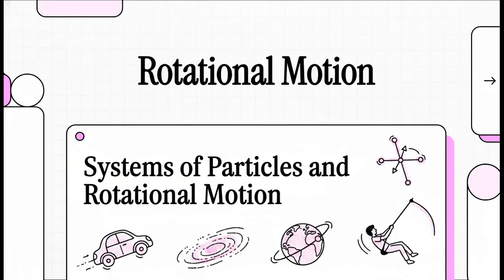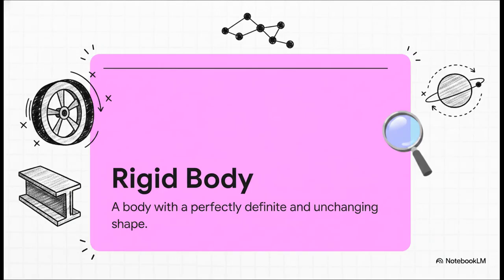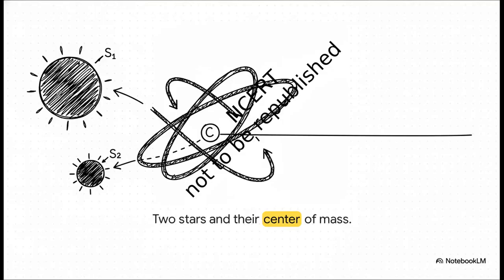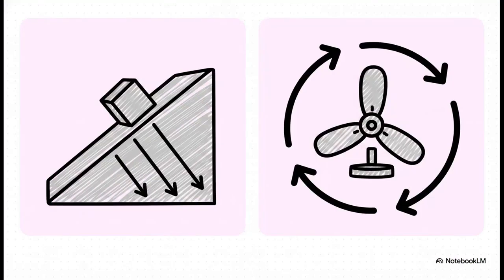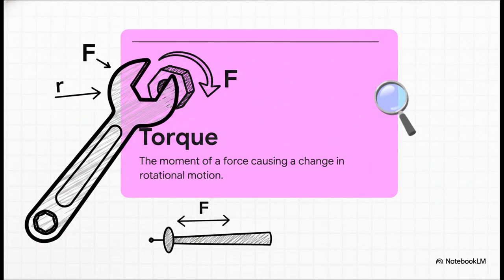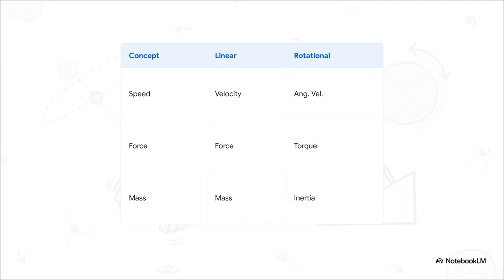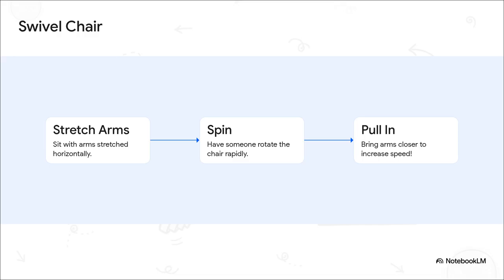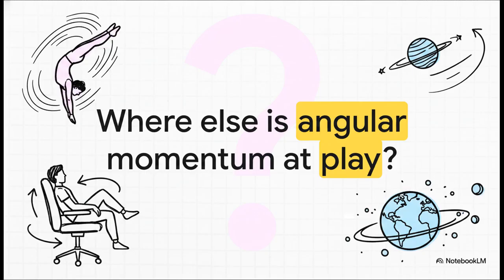System of Particles and Rotational Motion | The Engineer Owl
Master the fundamentals of rotational motion by moving beyond point particles to understand how rigid bodies actually behave.

This lesson explains the mechanics of physical systems, starting with the concept of center of mass to describe how objects rotate in space. You will learn to apply the right-hand screw rule to determine directionality in three-dimensional problems, ensuring you can calculate torques and rotations with confidence.

We also examine the physics behind couples and the principle of angular momentum conservation. These concepts are essential for anyone studying classical mechanics or engineering, providing the framework to analyze everything from spinning tops to complex machinery. By the end of this session, you will have a clear grasp of how these forces interact to maintain stability in real-world scenarios.

0:00 Moving Beyond Infinitely Small Dots
1:55 Finding the Center of Mass
3:40 Decoding Torque and Vector Products
6:17 The Law of Conserving Angular Momentum

Wisdom, Engineered.